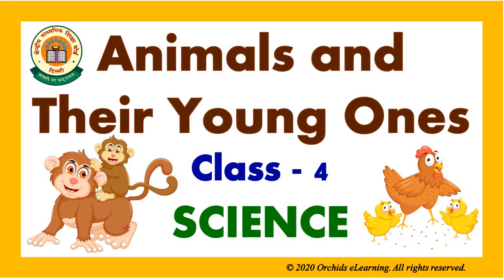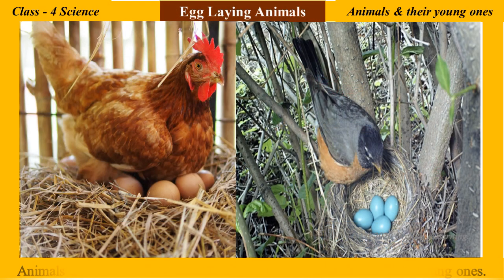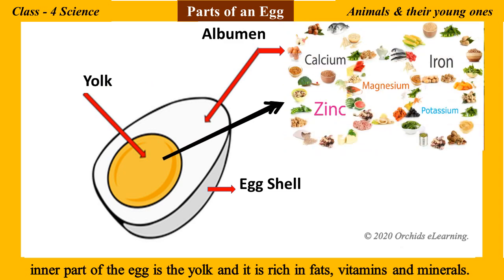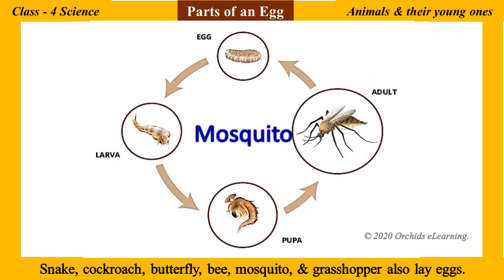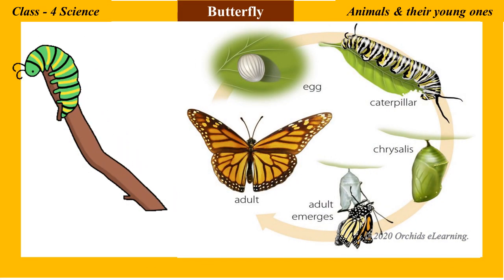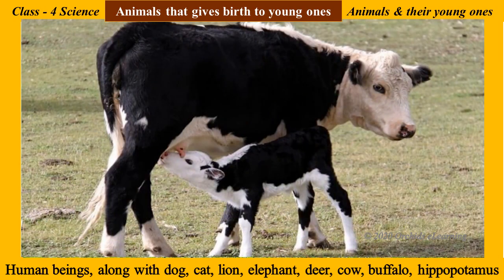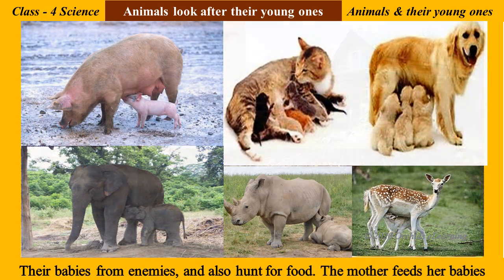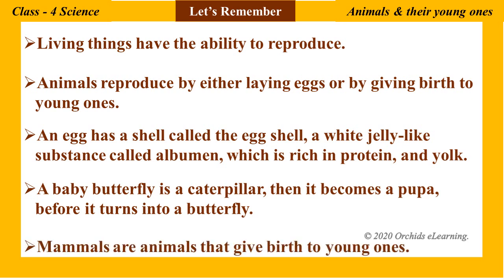Animals and Their Young Ones| Class - 4 | SCIENCE - CBSE / NCERT | Reproduction in Animals & Birds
• 'Childhood' by Sc...